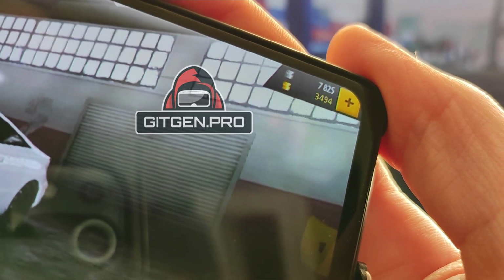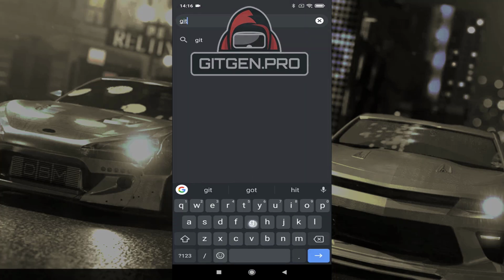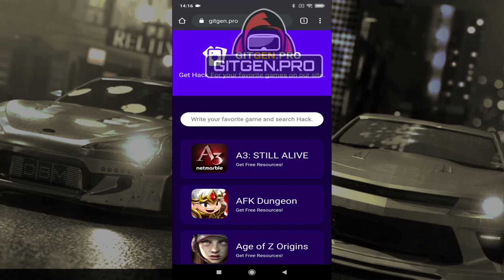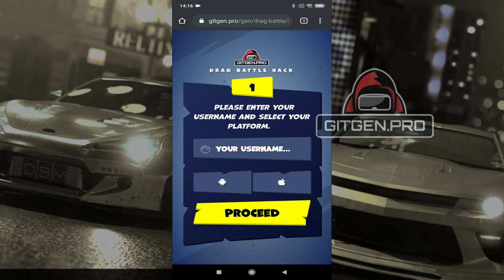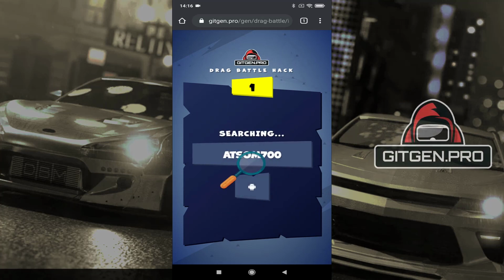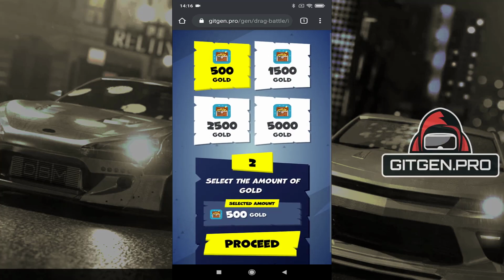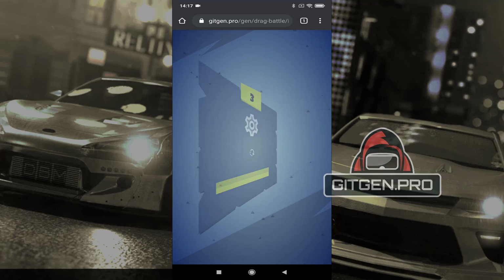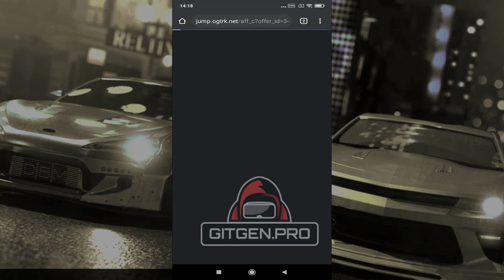💣 How To Hack Drag Battle 2022 ✅ Easy Tips&Tricks To Get Gold 🔥 Working on iOS and Android 💣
Hi there pros! In this video tutorial I would love to explore this update Drag Battle hack for Android or iOS phone or tablet. Using this Tips&Tricks anyone can easily get alot of Gold and improve gaming fun. Everything you require to do is stick to our video guide. Enjoy!

How to hack Drag Battle? It is a pretty easy Tips&Tricks, if you follow these tutorial, you'll be able to do it in just a matter of minutes.